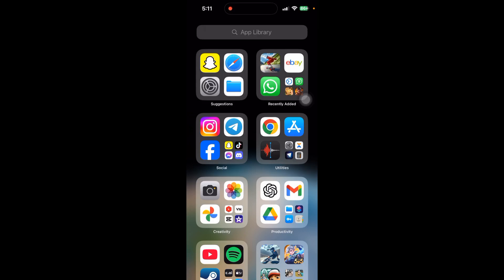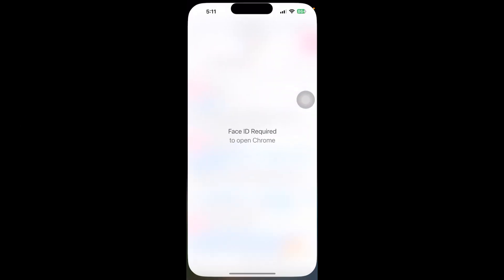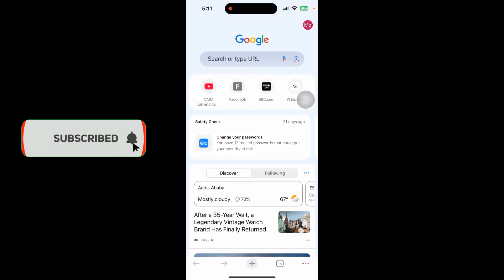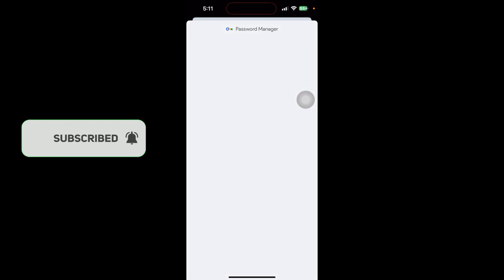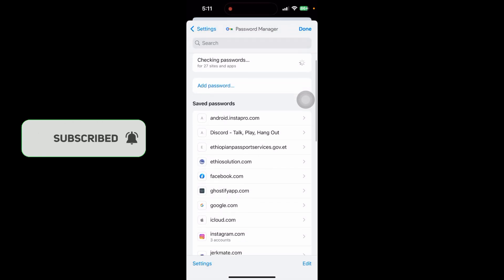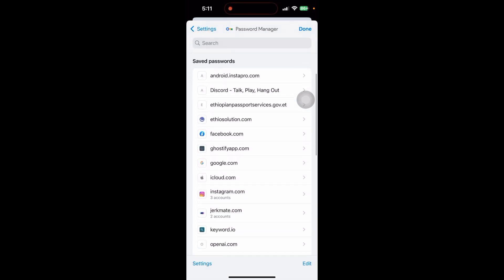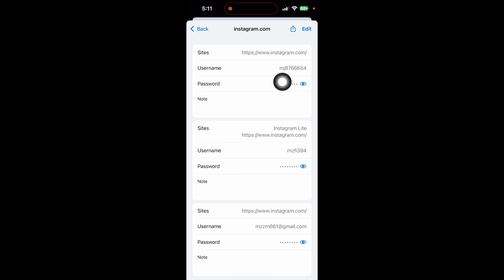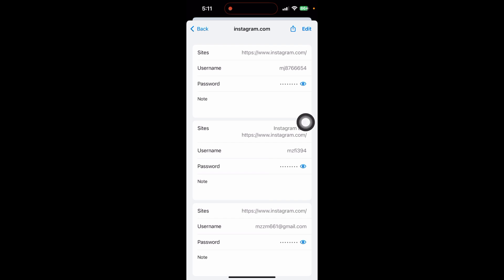How To Find Your Instagram Password If Forgotten